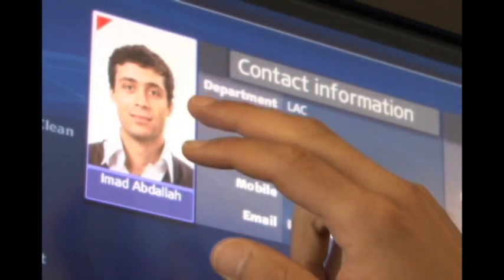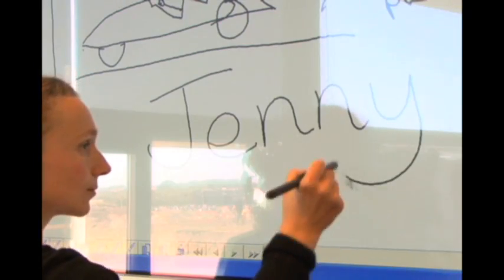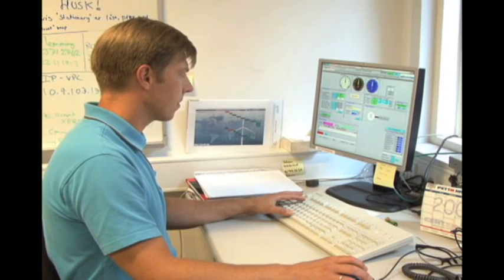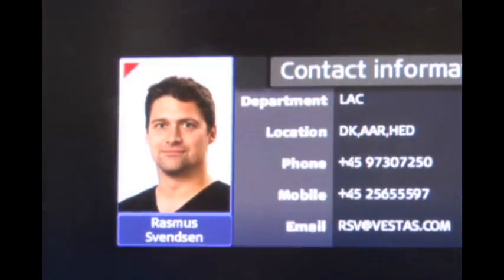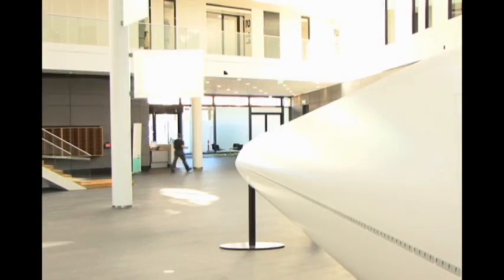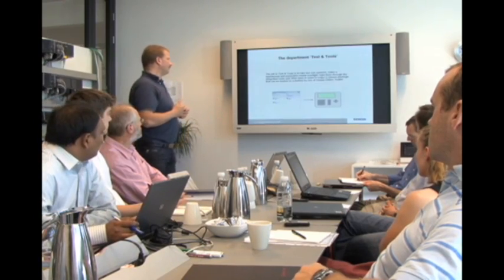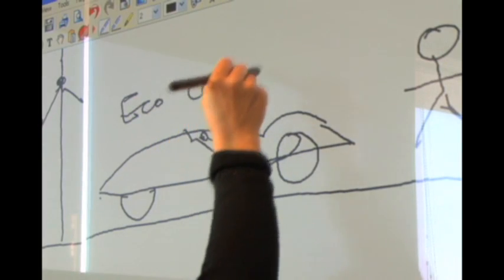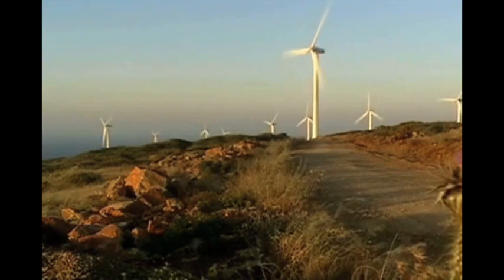Engineers at Vestas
Engineers at Vestas design, create, test and install wind turbines that tower more than 100 metres from the ground and in the sea to bring clean, renewable energy to more than 70 countries. To join our team, check out our opportunities and create your profile